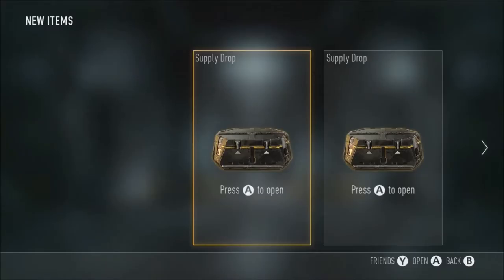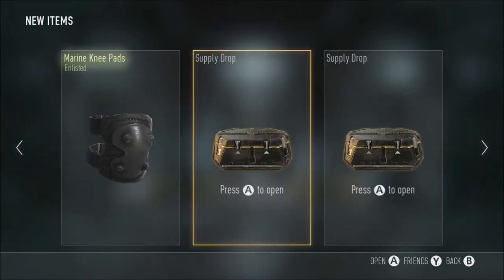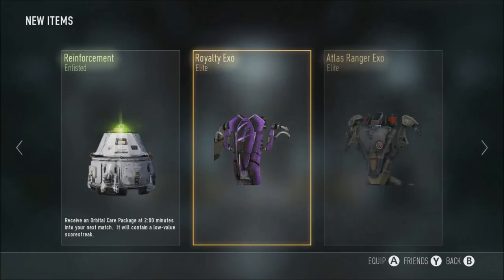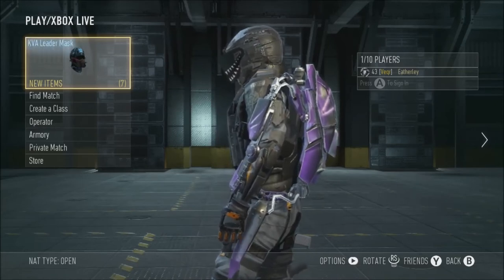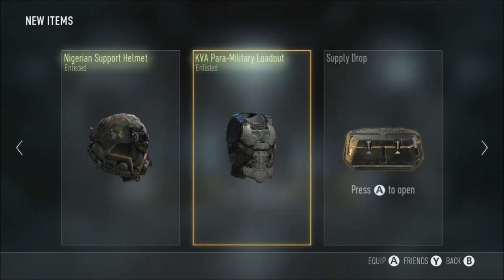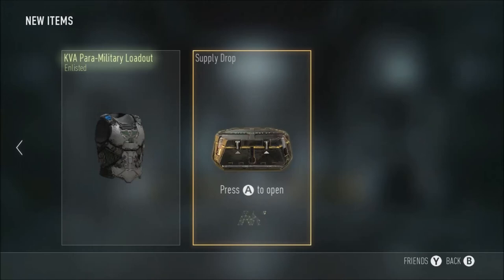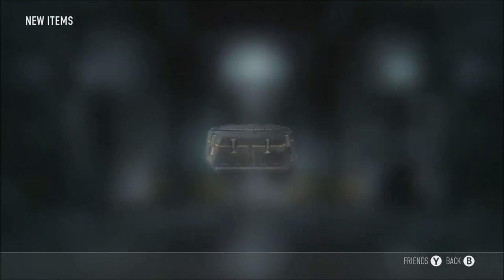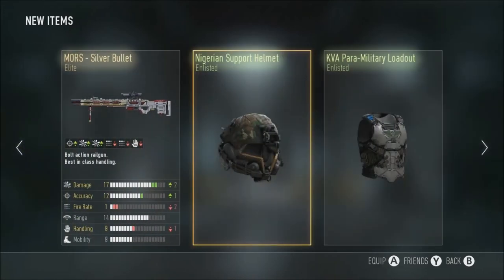'Easter Luck' | Call of Duty Advanced Warfare | Supply drop opening #3